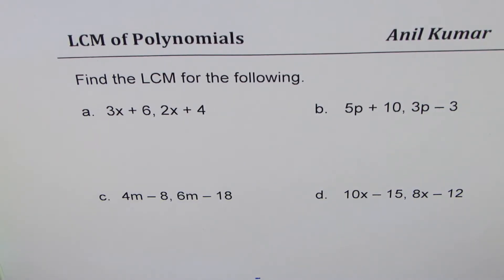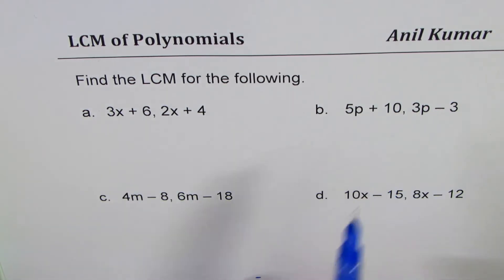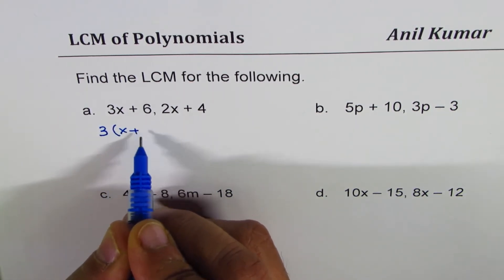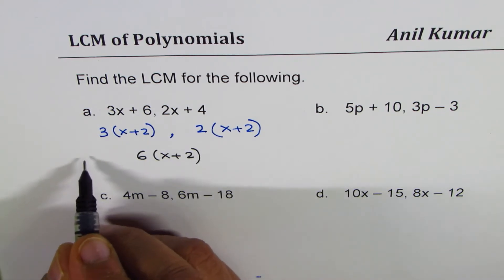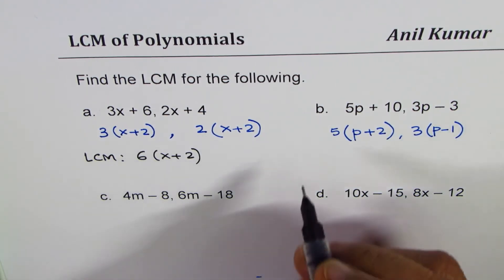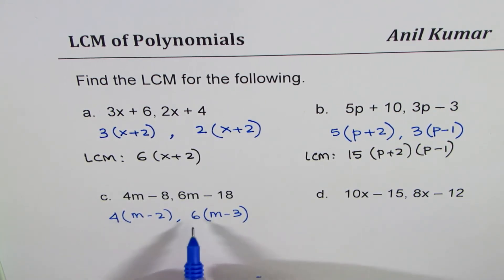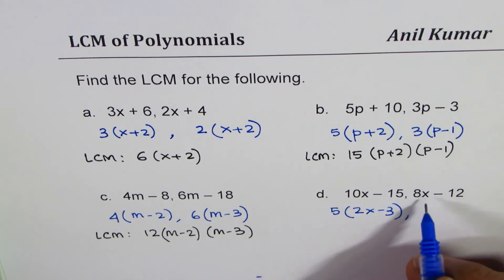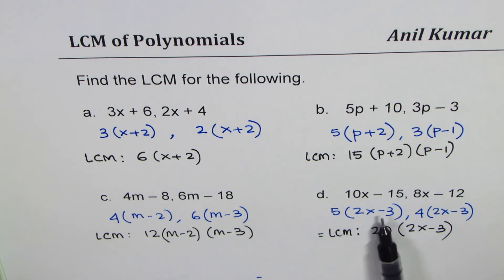How to find Lowest common multiple LCM between Binomials 5x + 10 and 3x - 3